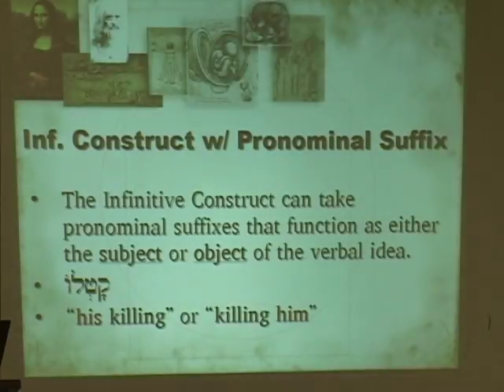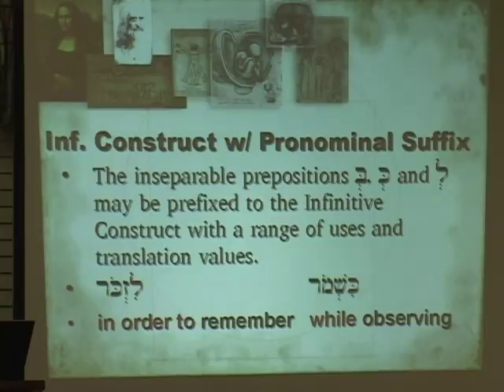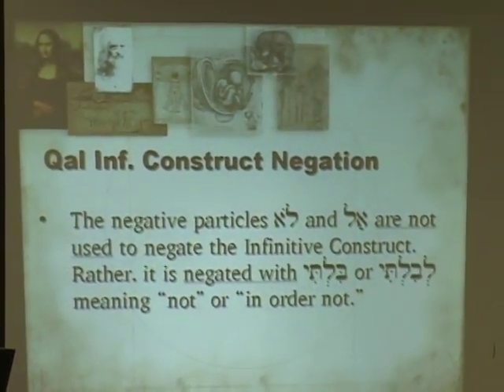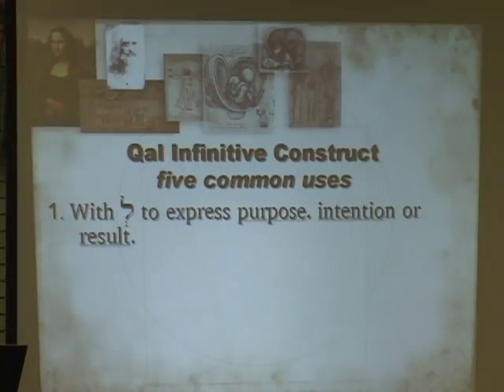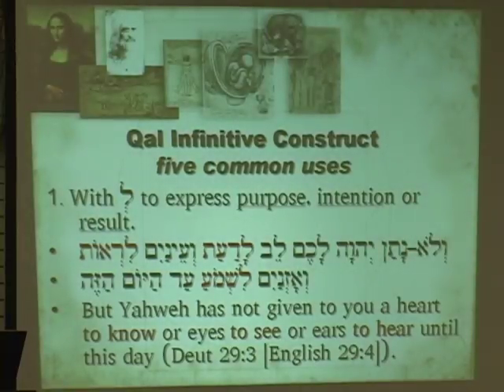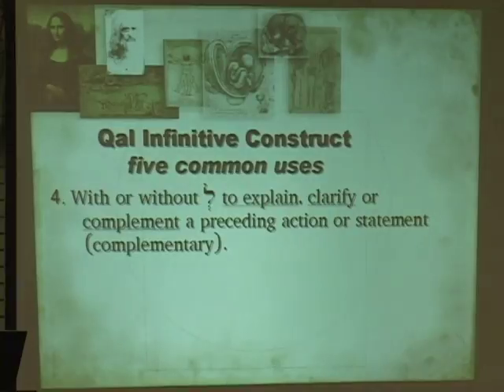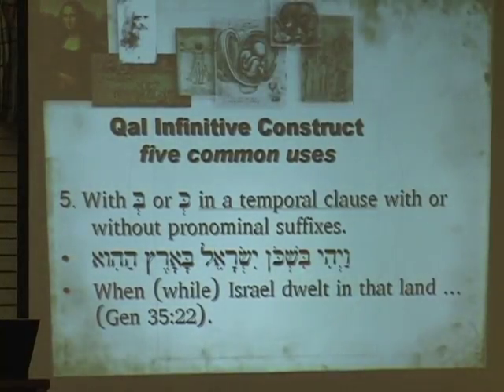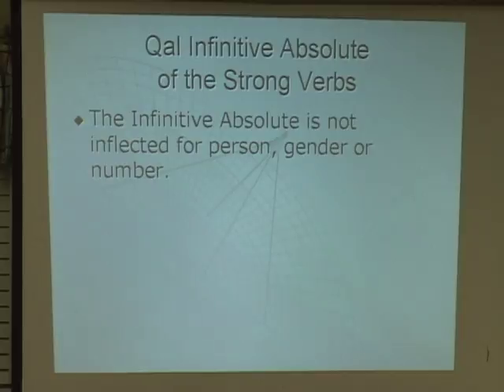Introduction to Biblical Hebrew II. Lecture 9: Part 2 by Prof. Alex Stas